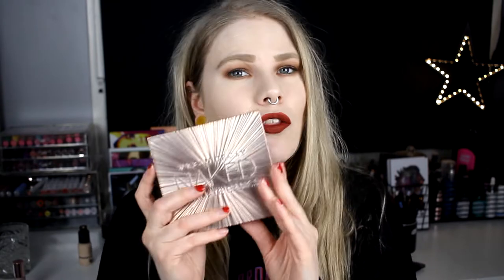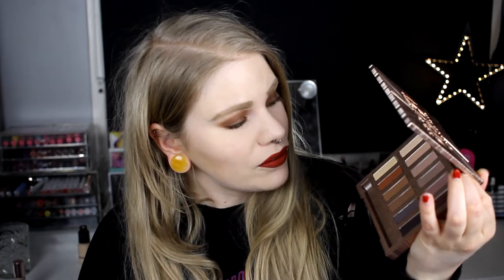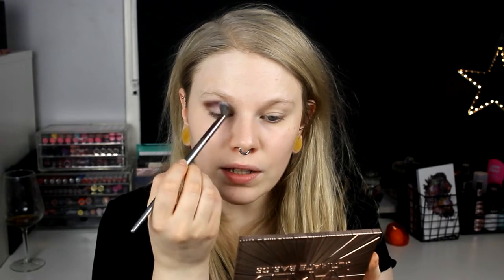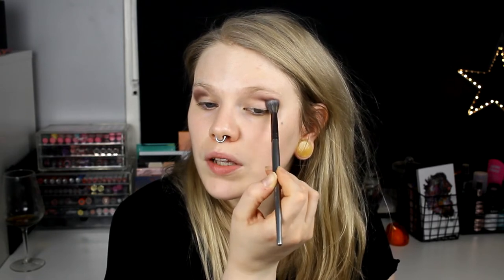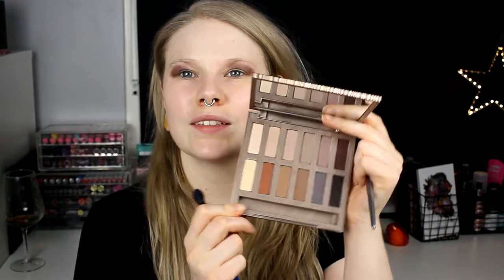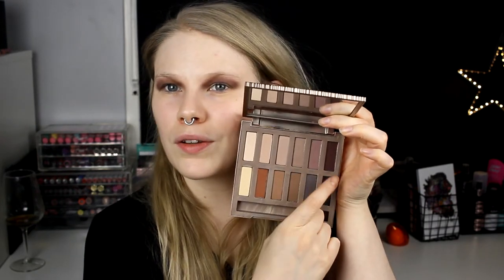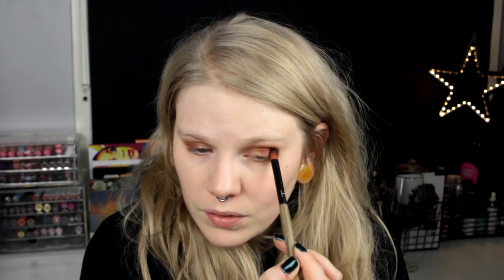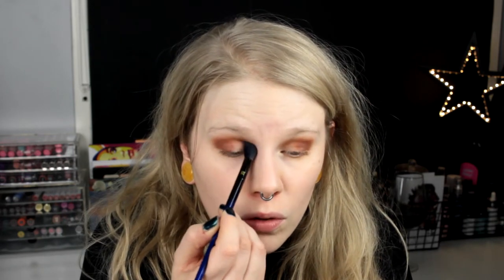| 3 Looks 1 Palette | Urban Decay Naked Ultimate Basics | + Review |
Hi!
Today i'm here with my third "3 Looks 1 Palette" and this one was hard. I was not sure if I was going to upload this video or not, but I decided to do it anyway. It's a lot of work behind these and I don't have the time or motivation to do more looks with this palette right now.

So I hope you will like this and I hope the next "3 Looks 1 Palette" will be more fun!

Look 1 - 1:03
Look 2 - 8:05
Look 3 - 14:30
Review - 21:05

FAQ:
Born: 1989
Ears: 20 mm
Septum: 2,4 mm

EQUIPMENT:
Camera: Canon EOS 600D
Editing program: Sony Vegas Pro 13
Lights: Day light and/or 2 soft boxes